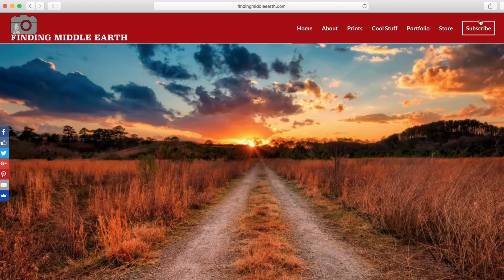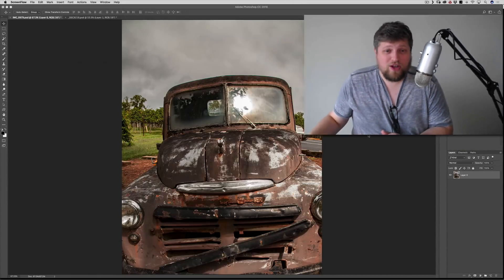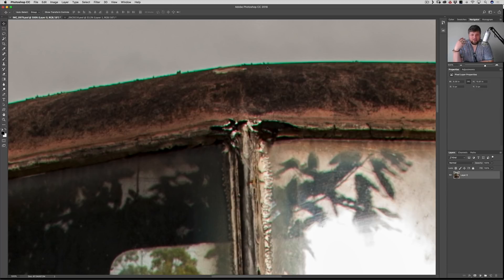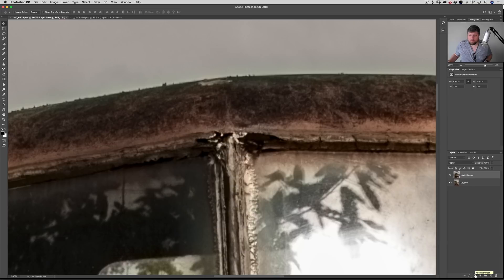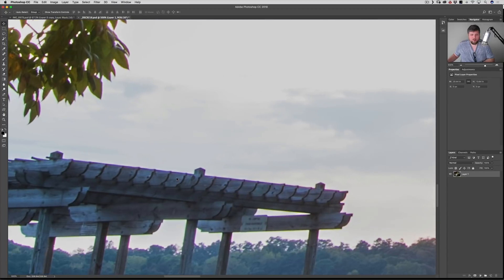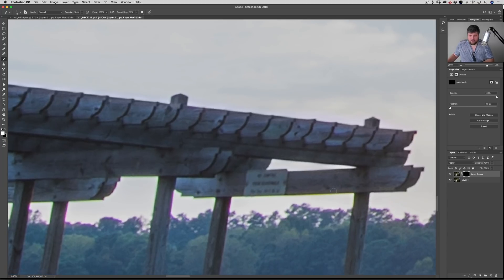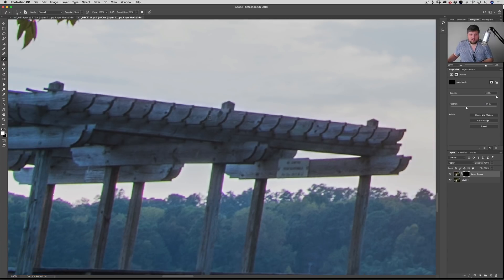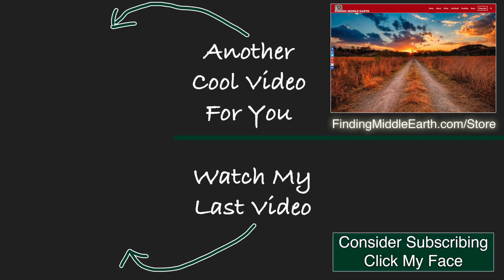NEW Series! Photoshop Made Easy | Fix Chromatic Aberration (part 1)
Photoshop Made Easy | Fix Chromatic Aberration (part 1)

⬛️My Best Selling Premium Tutorials

📷🌅SUBMIT YOUR PHOTO FOR CRITIQUE🌅📷

Participate in my WEEKLY Instagram photo critiques by posting a photo on Instagram and using my hashtag

I choose two to three photos for critique every single week.

Blessings,

Eric Marks